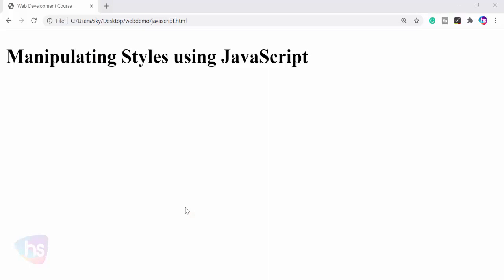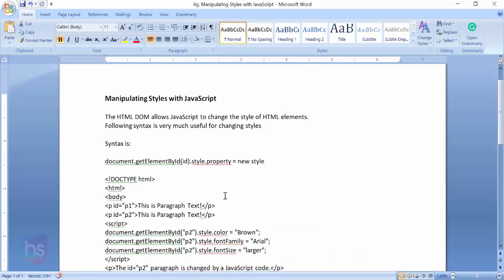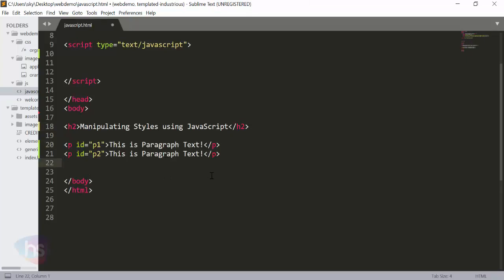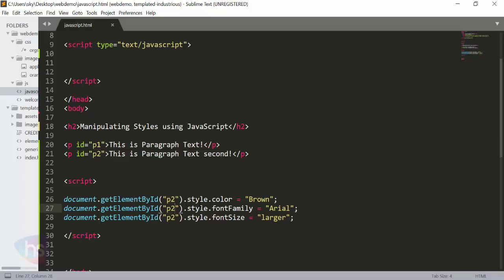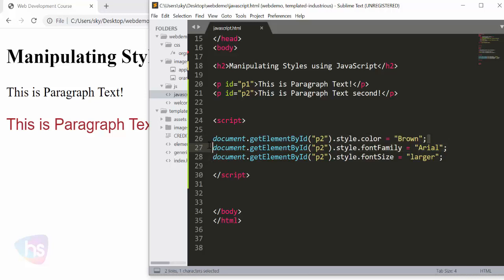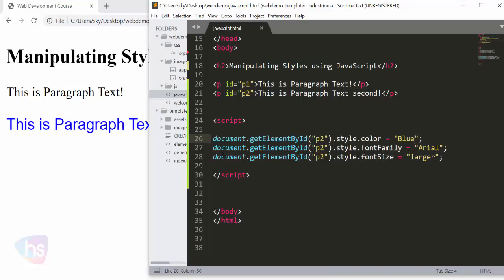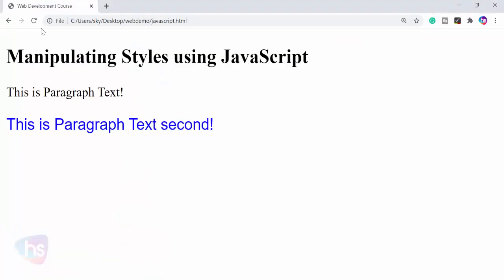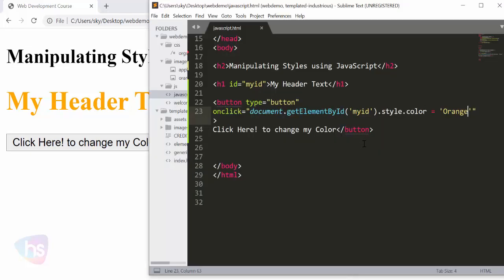Manipulating Styles with JavaScript | JavaScript full | Web development | Sekharmetla | Harisystems